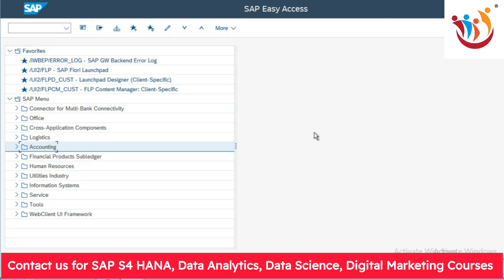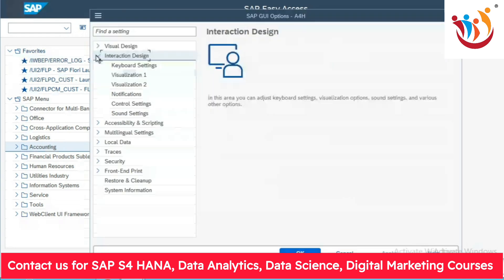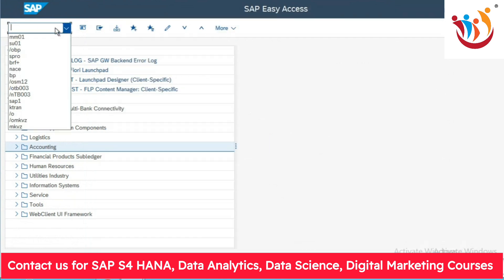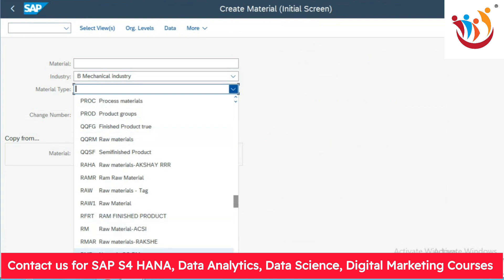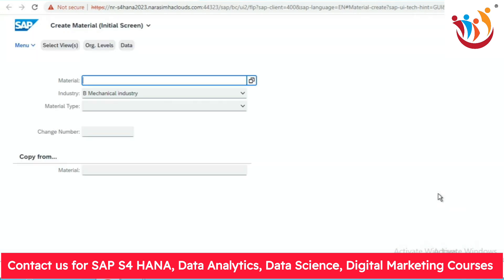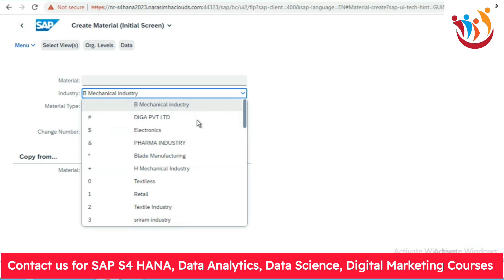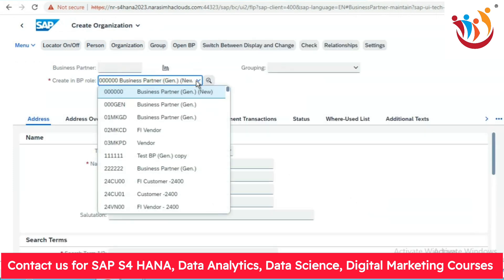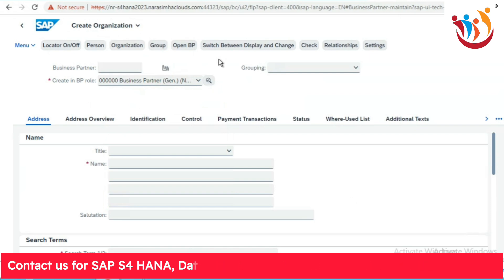S4/HANA Show Keys Within Dropdown Lists in Fiori Apps for Product Master & Business Partner